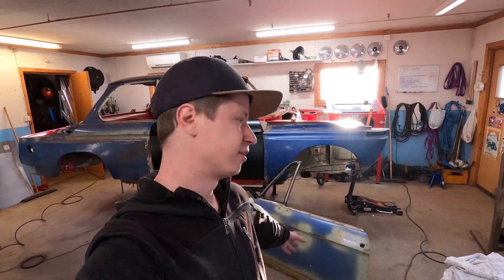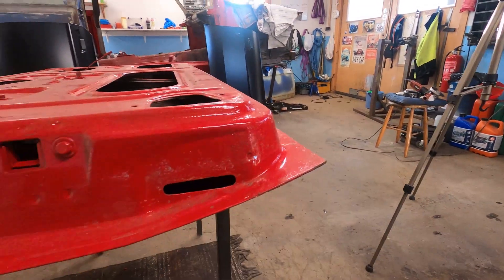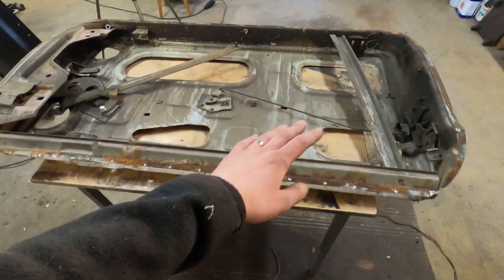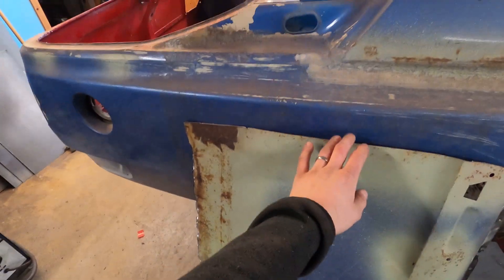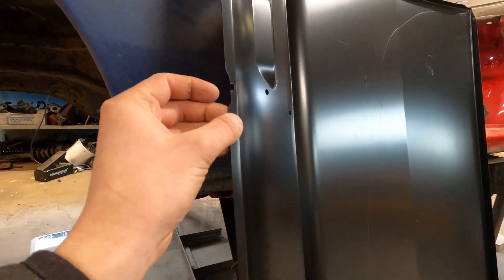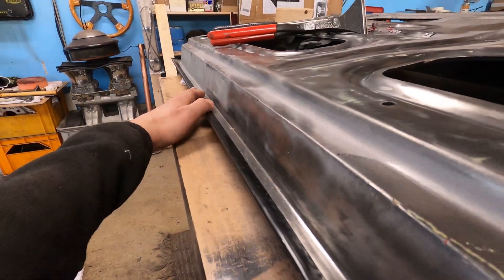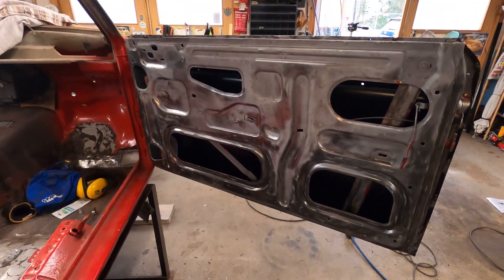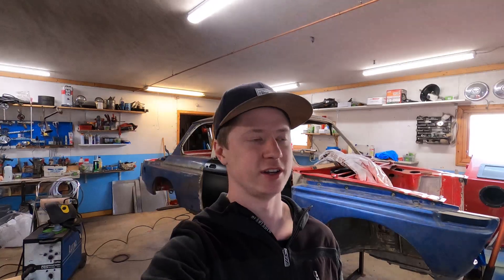How to change a door skin on a BMW 2002 tii TURBO